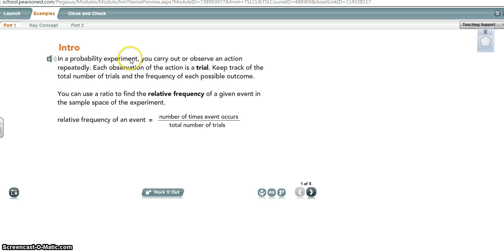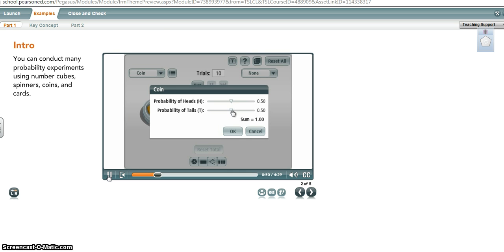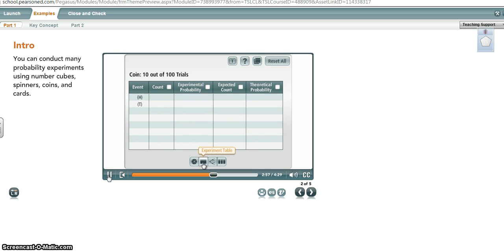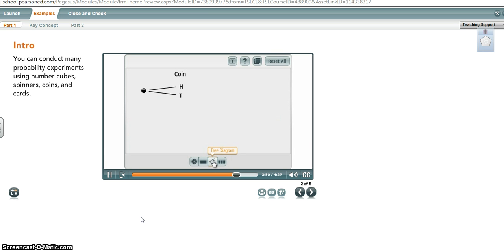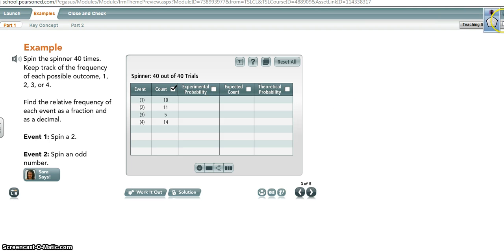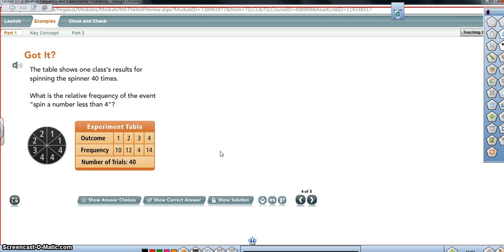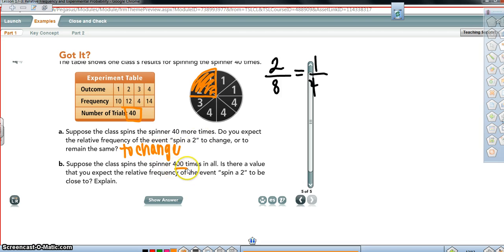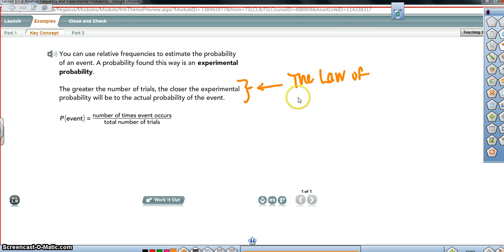MA 16-3 & PA 17-3 Lesson (Part 1)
Relative Frequency & Experimental Probability